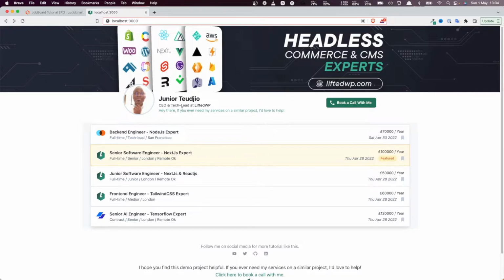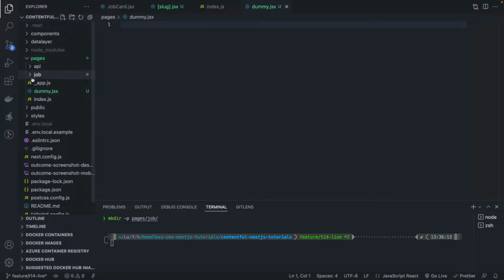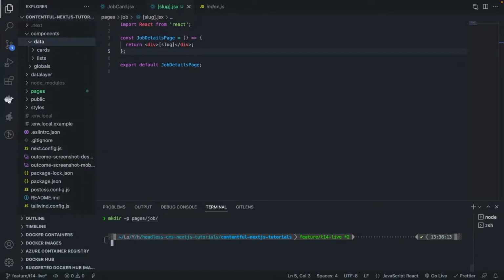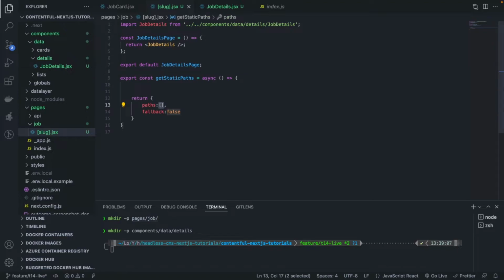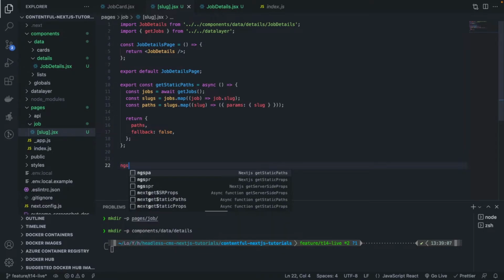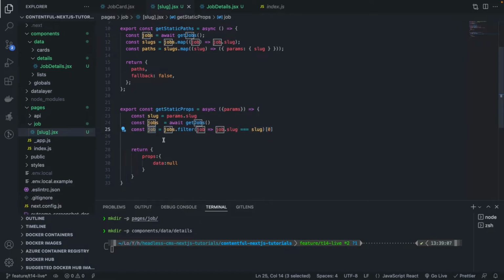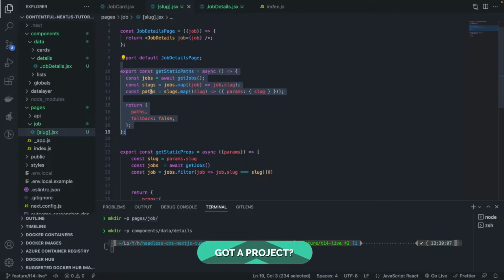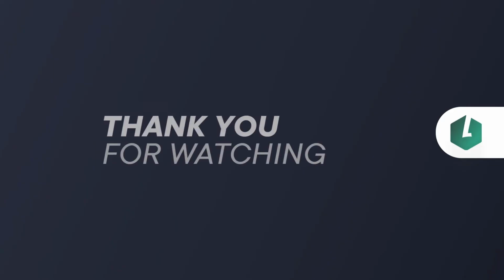Next.js & Contentful #13 - Generating paths Job post details page